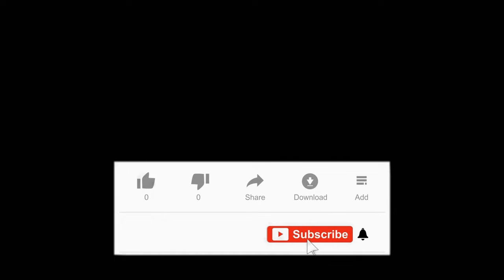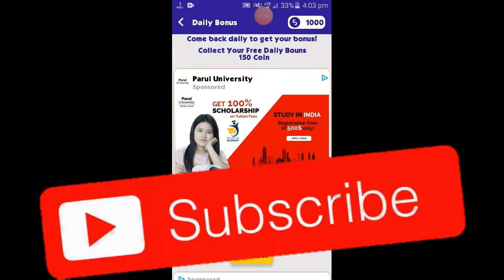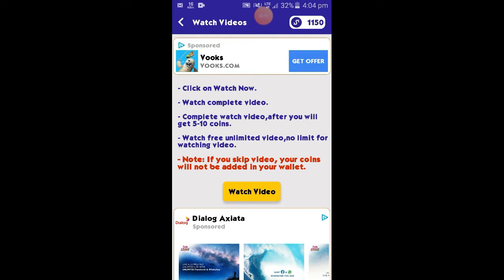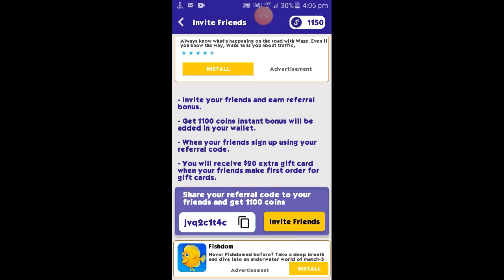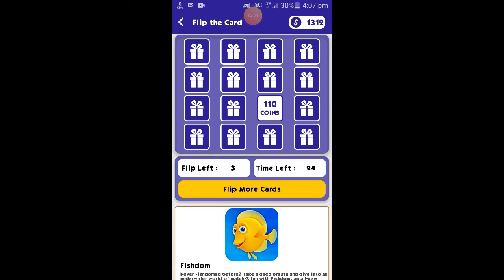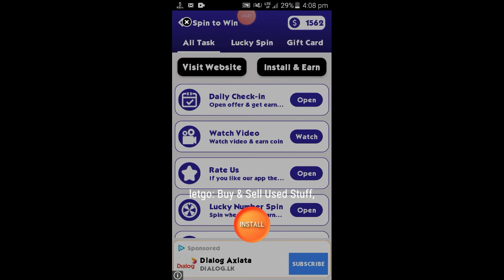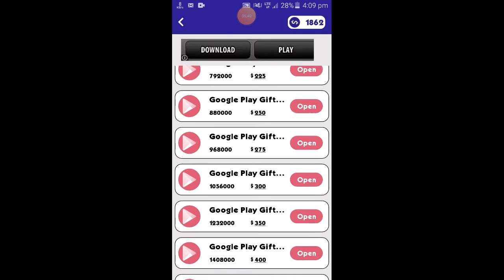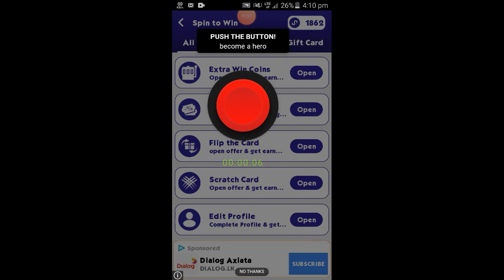Earn google Play Gift Card In Tamil 2020 // Use Me USe ME gethu mamea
This Video About Earn google Play Gift Card In Tamil 2020 // Use Me USe ME gethu mamea

About App

Welcome to your Spin to Win Earn Money- Cash Reward - Spin to Earn app Free Shop where you can find all kind of gift cards, coupons and Rewards all for free!
Spin to Win Earn Money- Cash Reward - Spin to Earn app gives gift cards and rewards when you earn points by installing fun games and watching entertaining Videos, First thing you need to do to earn a gift card is to download the app on Google Play Market and install it on your phone. It won’t take you more than a couple of minutes and you will be able to start earning at once! Just login with your gmail account, where all the coupons will be stored and start playing.

Spin to Win Earn Money- Cash Reward - Spin to Earn app is best app free available on play store so download this app and lets enjoy.

You can earn gift cards anytime and from anywhere, there are no complicated missions to visit places or wander around and best of all it’s an easy, quick and fun way to make easy money! Spin to Win Earn Money- Cash Reward - Spin to Earn app is the best rewards app!

You Can Earn Money Signup, Invite Friends, Enter Referral Code, Share Referral Code, Check In Every Day, Watch Entering Videos And Much More... This Application Gives You Free 500 Points When You Signup First Time.

How To Use:
- Check In Daily For Get More Points.
- Watch Entering Videos & Adding Points In Your Wallet.
- Collect Daily Bonus For Win Gift Card.
- Implement Your Luck In Lucky Spin.
- Flip The Card And Get Lucky Number As A Points.
- Scratch The Card And Get Lucky Number As A Points.

Following The Rules For Our App:

1) Daily Check-In
- When You Download Spin to Win Earn Money App You Can get gift card Withing A Minute But You Need To Daily Check In This Application Get Extra Points.

2) Lucky Spin
- Try Your Luck & Win Points.
- You Get 25 Spin In Every 15 Minutes.

3) Watch Videos
- Watch Videos In All Languages And Get Free Points.

5) Extra Points
- Play Games And Win More Points & Etc.

Note:
This is Unofficial App. Content compiled from various internet sources.